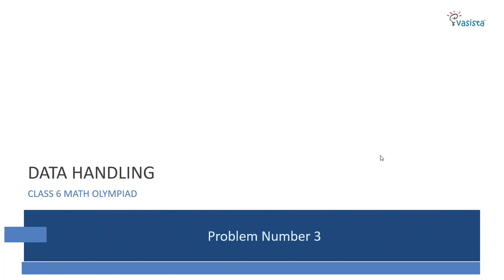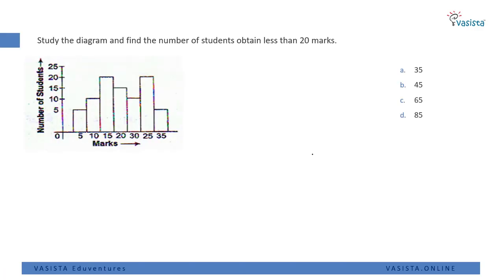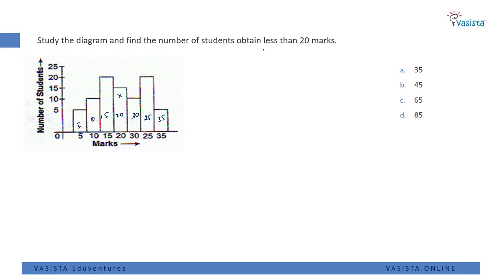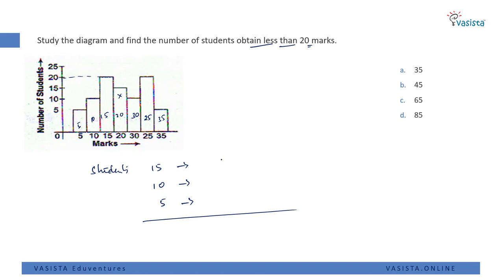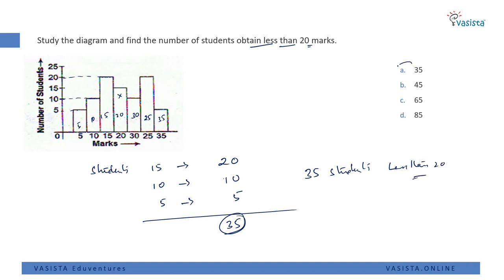Class 6 Math Olympiad Data Handling FULL Concept Class Solved PYQs & Practice Questions 3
Study The Diagram and Find The Number Of Students Obtain Less Than 20 Marks.
What you will learn:
 Introduction to Data and its collection (Raw vs. Organized Data).
 Using Tally Marks for data organization.
 Detailed study of Pictographs and Interpretation.
 How to read, interpret, and draw Bar Graphs (Single and Double).
 Solving High-Order Thinking (HOT) Data Handling questions.
 Step-by-step solutions to Previous Year Olympiad Questions (PYQs).